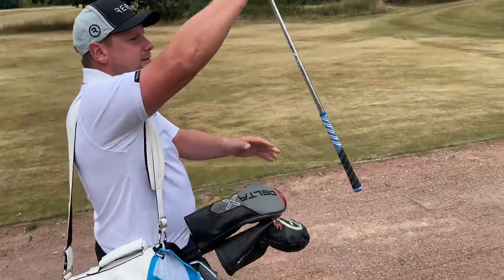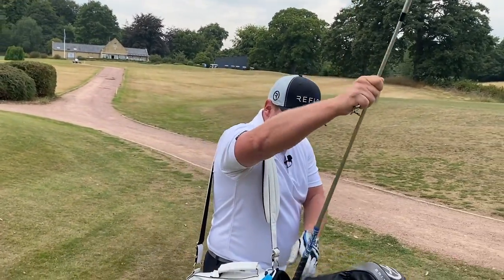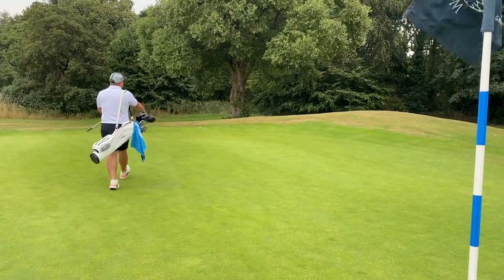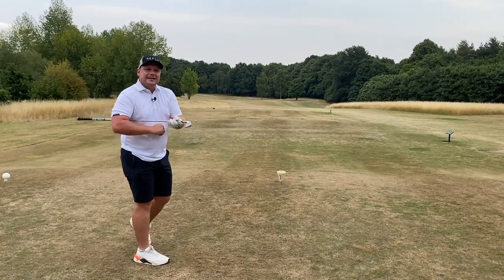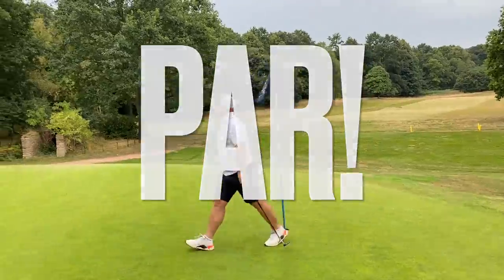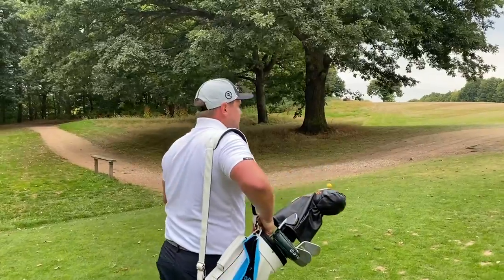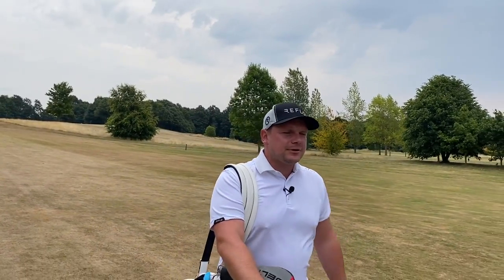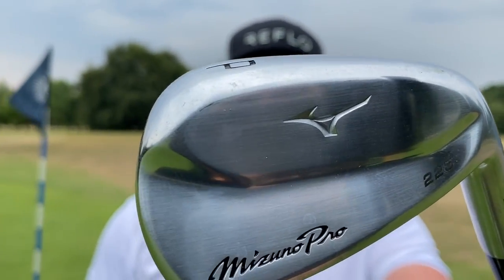The MOST UNDERRATED Irons of 2022 FOR ALL GOLFERS!?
The MOST UNDERRATED Irons of 2022 FOR ALL GOLFERS!? In this video I take a look at the best golf clubs of 2022. in particularly the best irons of 2022... I think personally these could be the best forgiving irons of 2022 and generally the most underrated golf clubs of 2022... we all want forgiving golf club... and the most forgiving gol clubs of 2022 don't have to just be for beginner golfers, or even the best high handicap golf clubs, mid handicap golf clubs or purely just best forgiving golf clubs. in my opinion these irons are not only the best forgiving irons but they also work for so many level of golfer... let's do it... and let's do it now!